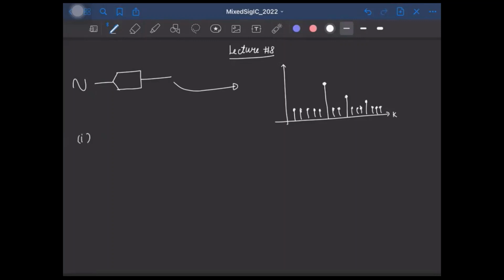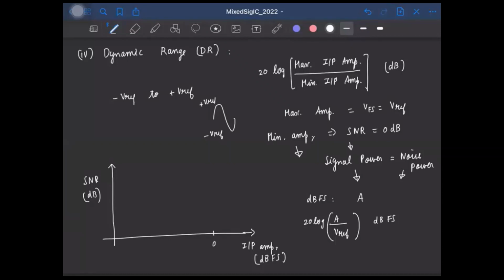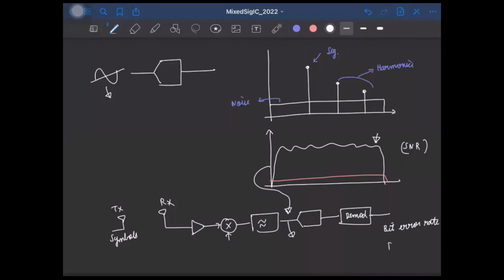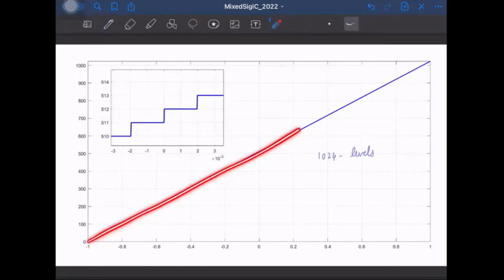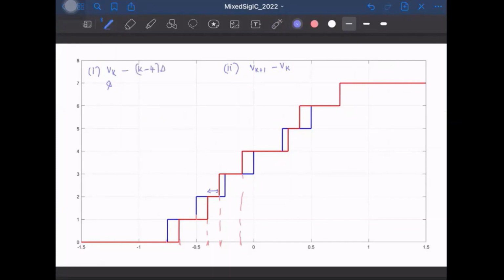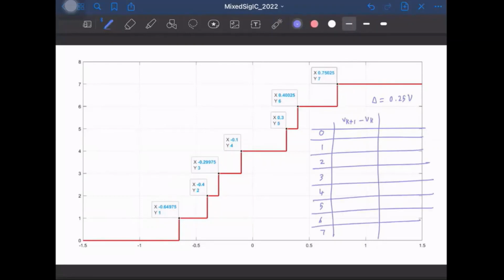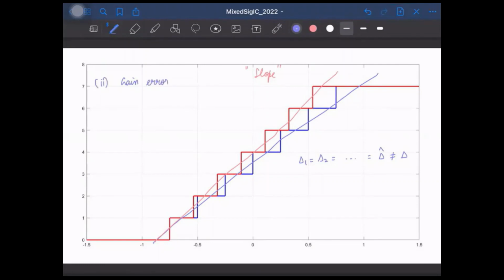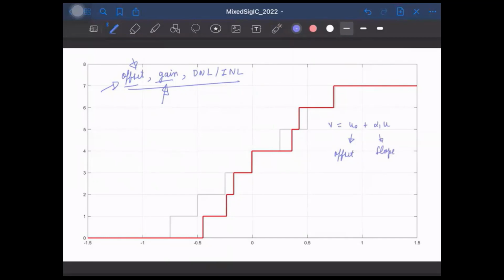Lecture 8: ADC performance metrics (part 2); Integral and differential non-linearity (INL and DNL)